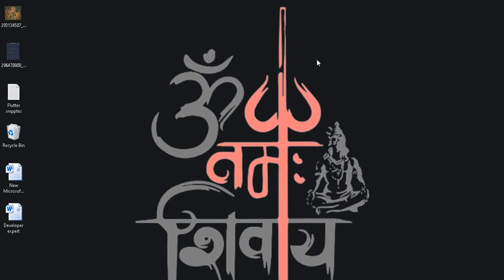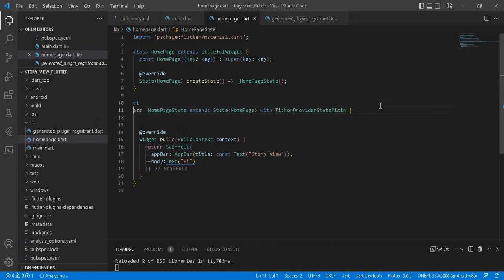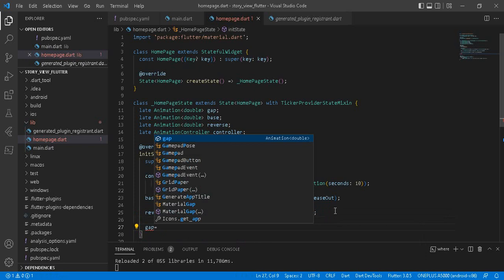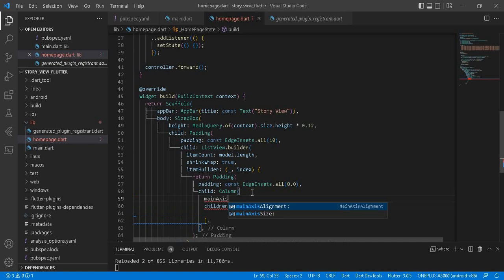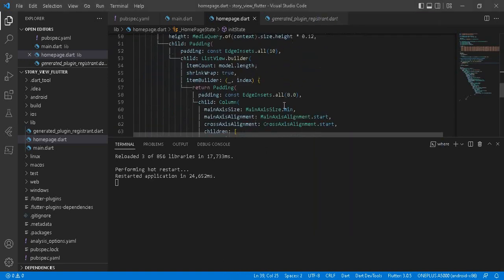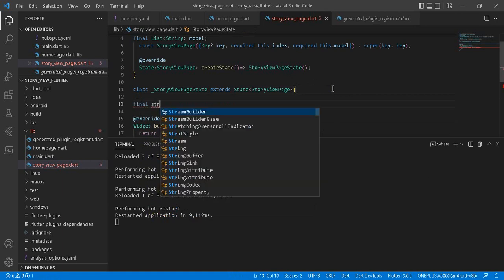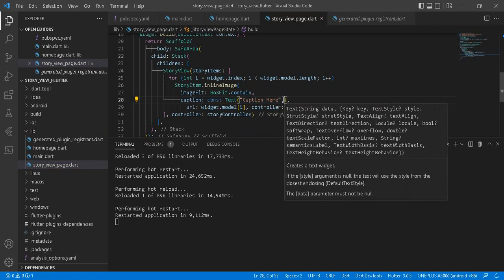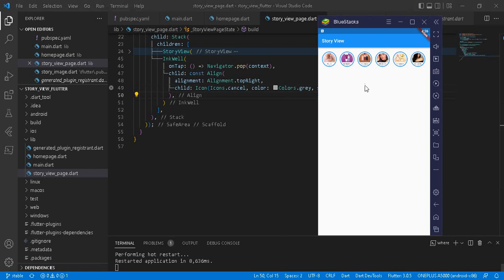Flutter Tutorial - Story View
Story view is one of the features that are used in most of the famous applications in today's world.